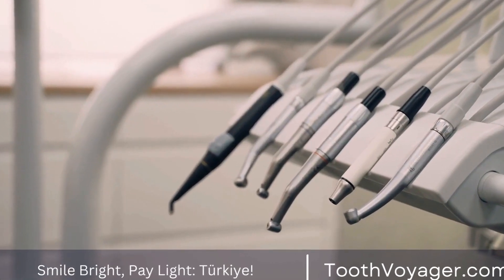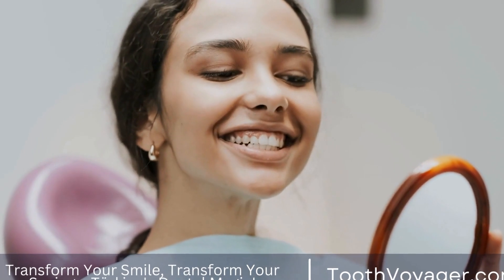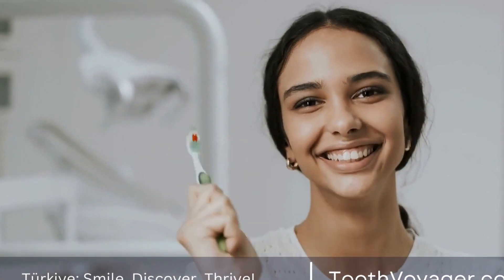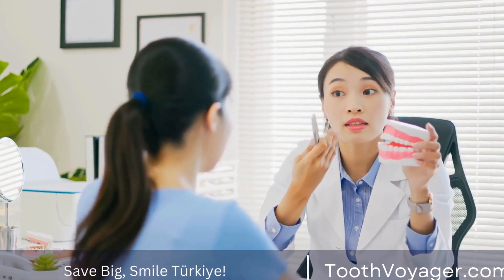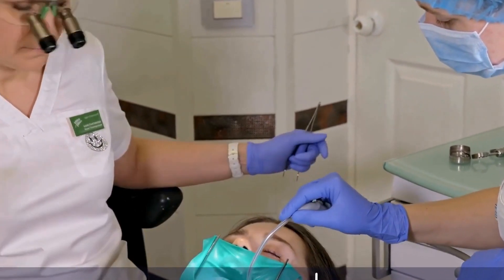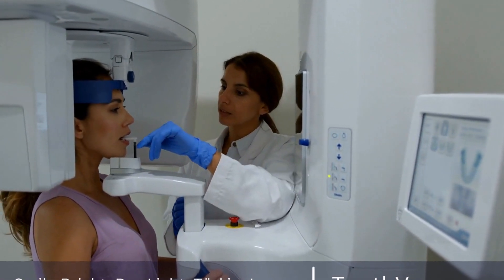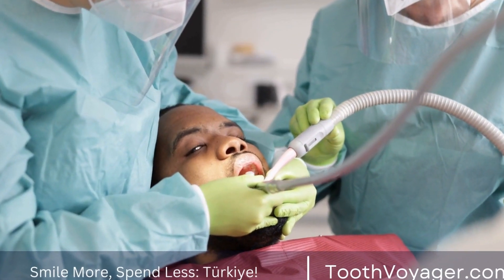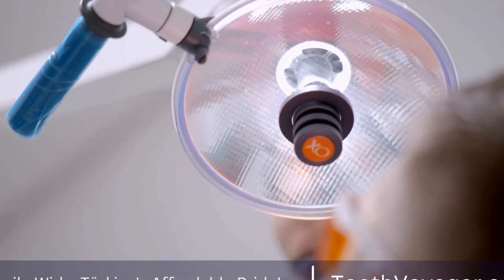Save Big with Dental Tourism - How Much Can You Save on Veneers? (100 characters)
Telegram Dental veneers are a popular choice for individuals seeking a Hollywood smile. This cosmetic dental procedure involves placing thin shells over the teeth to improve their appearance and create a natural-looking, radiant smile. With the rise of dental tourism, many people are traveling abroad to save money on this procedure, which can be costly in their home country. Veneers are a great option for those looking to fix issues such as discoloration, chipped or misshapen teeth, and gaps. With proper care, veneers can last for many years, making them a long-term investment in one's smile.